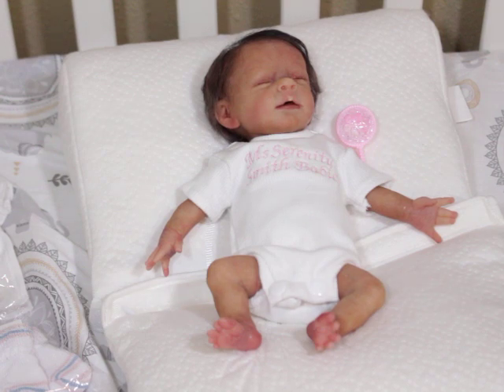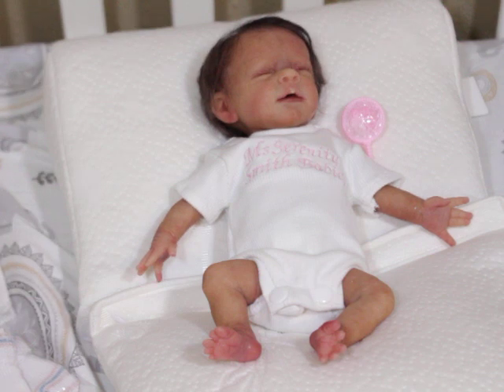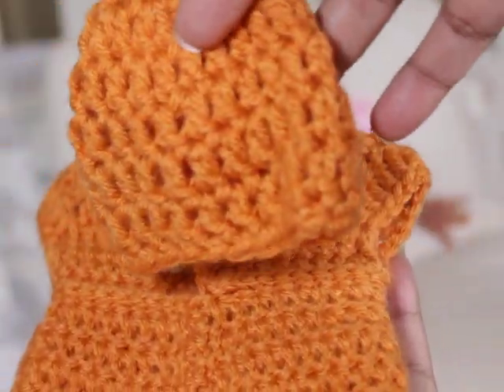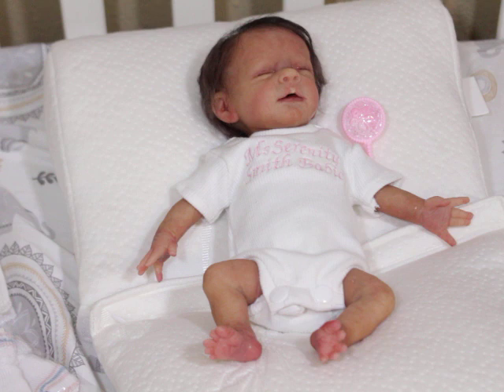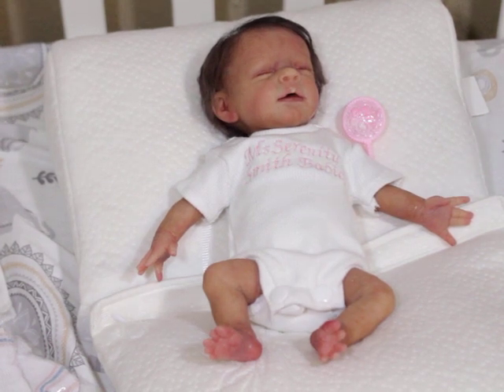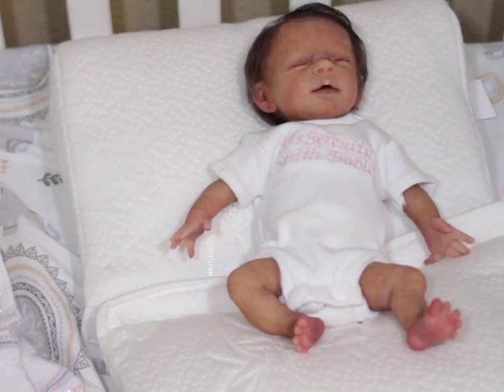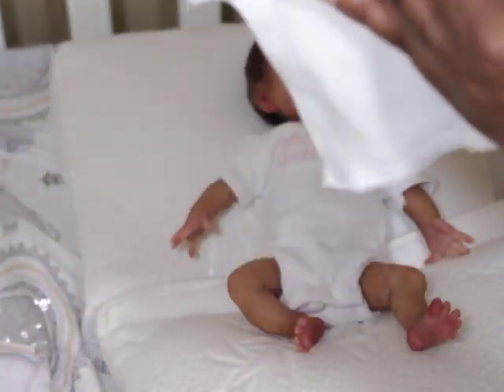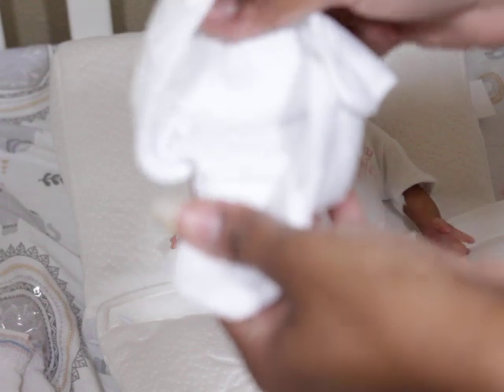Micro Preemie New Clothes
Here is my address:
731 Duval Station Road Suite 107-184